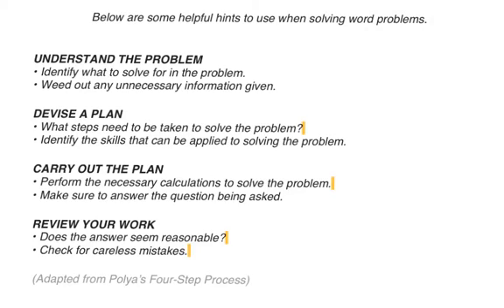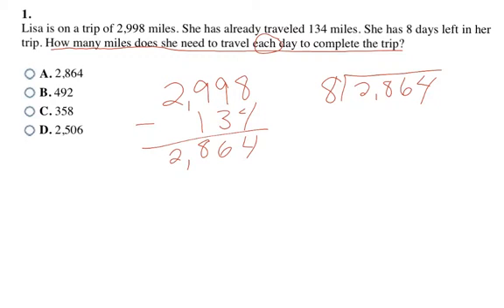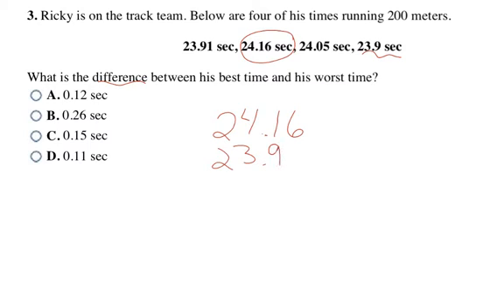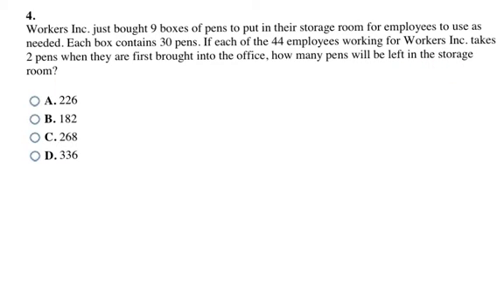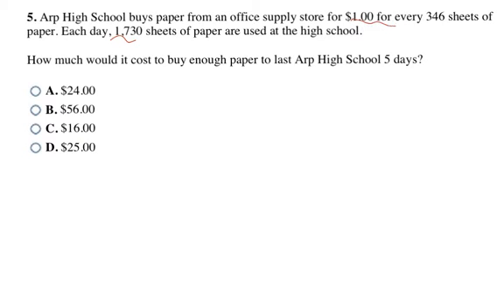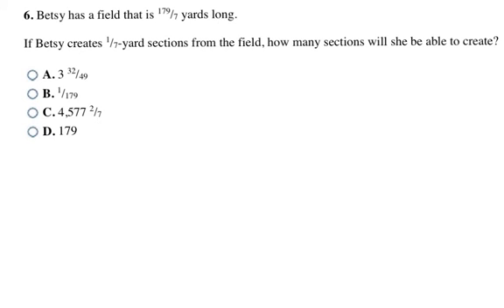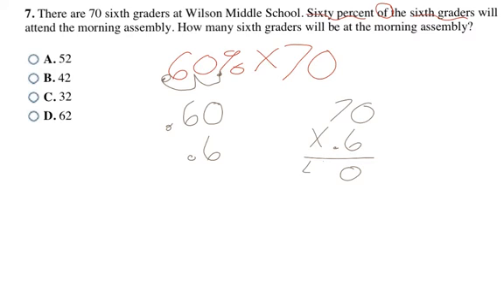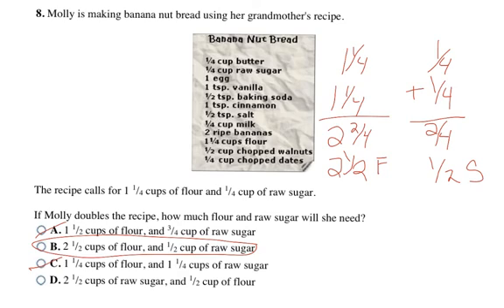6th Grade : OAS N.4.4 : Real World Problems